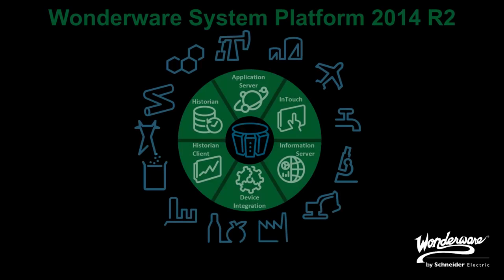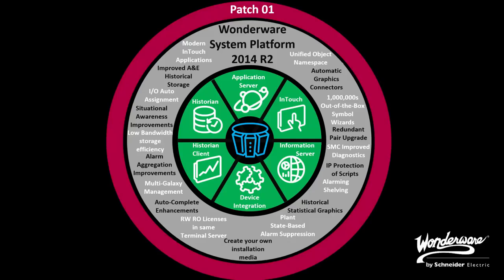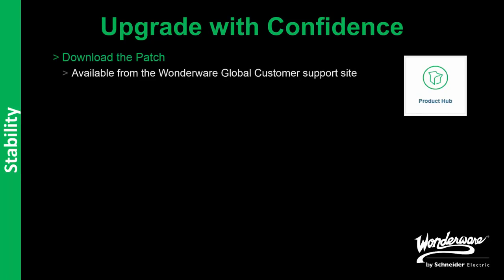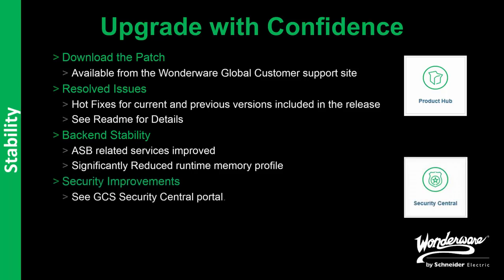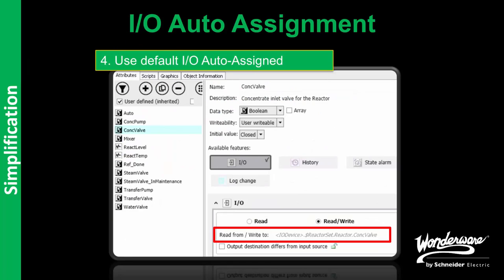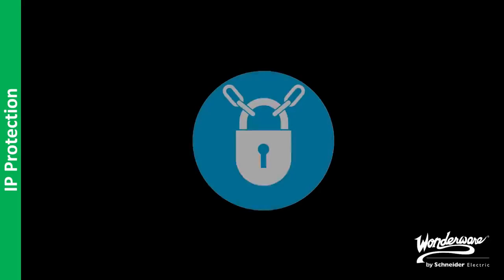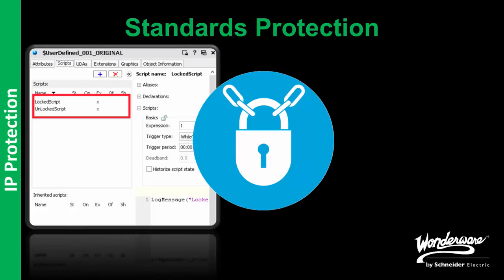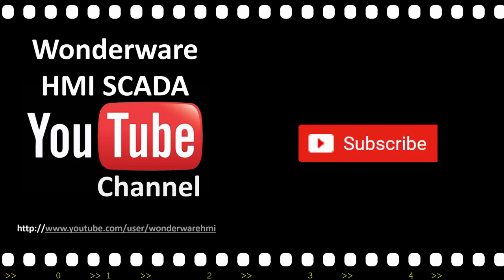Application Server 2014 R2 P01 New Features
A few more reasons why you should upgrade to Wonderware System Platform 2014 R2.